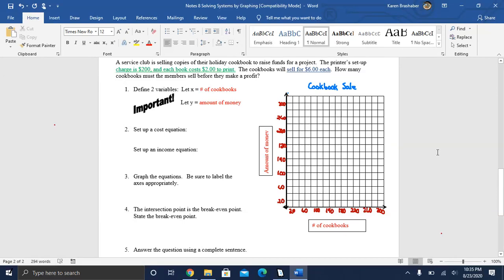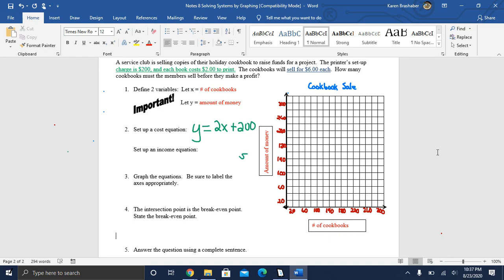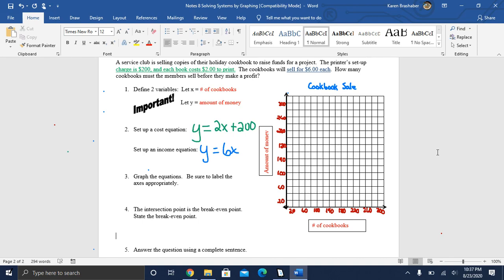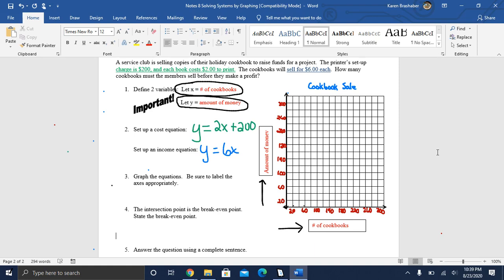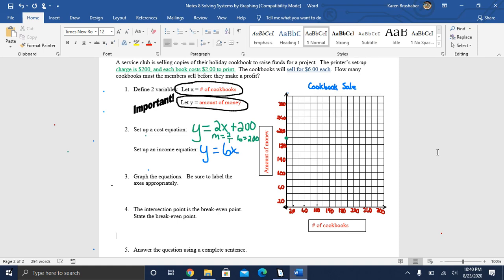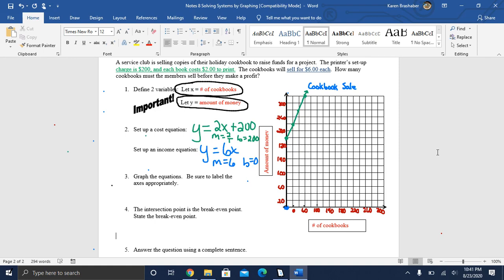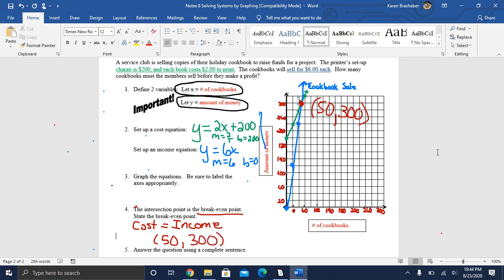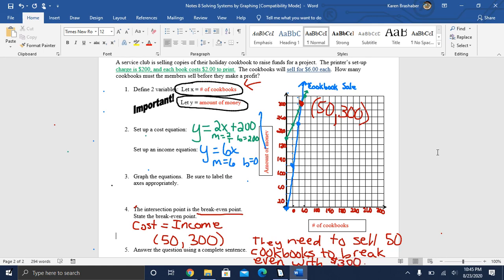Algebra 2 Notes 8 Solving Systems of Equations by Graphing Video 4C